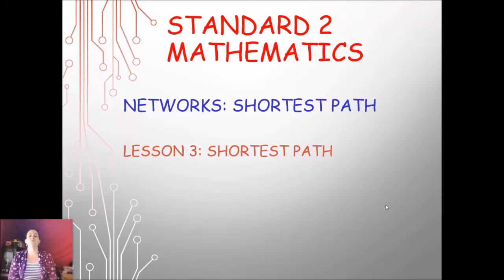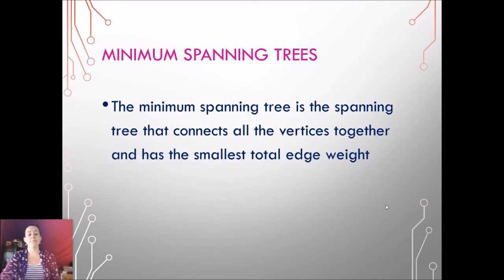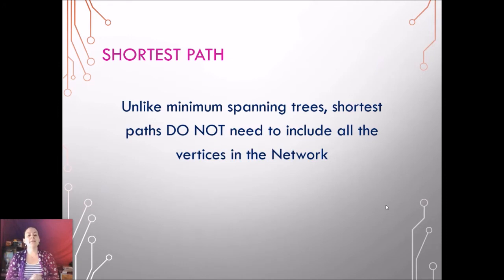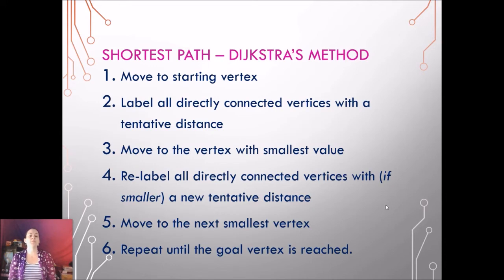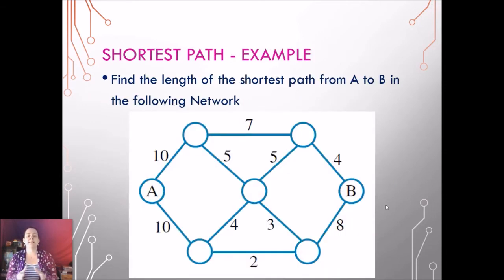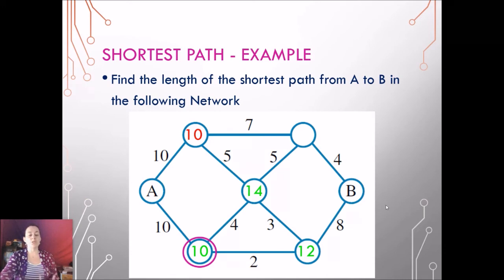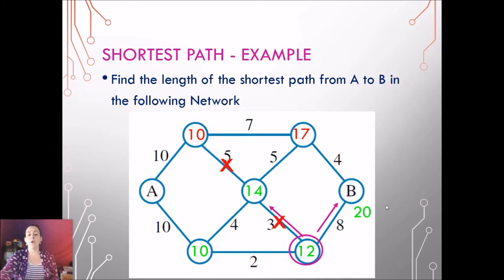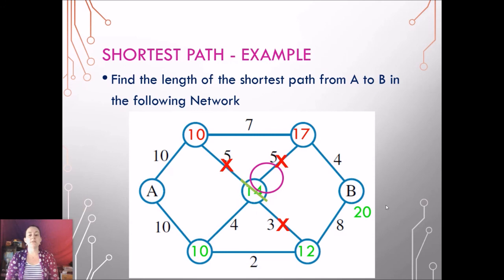Shortest Path 1